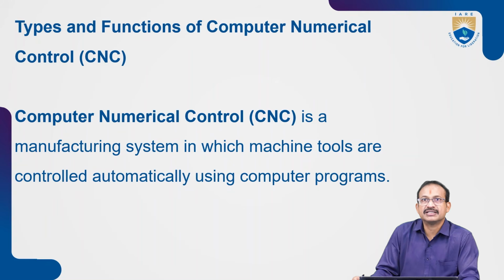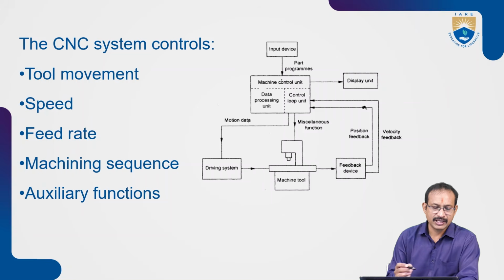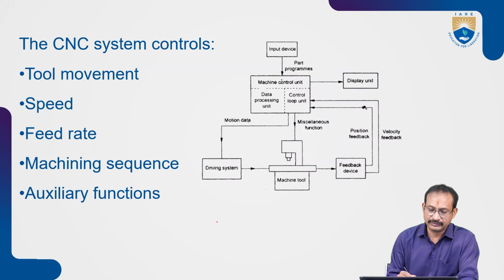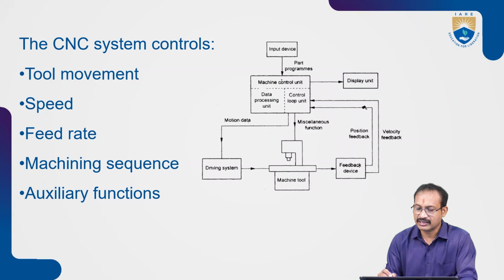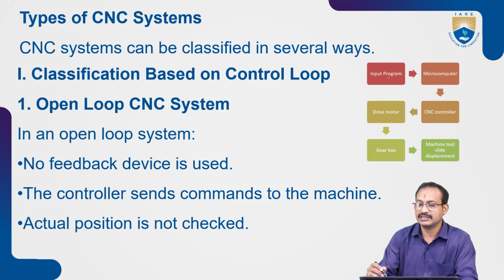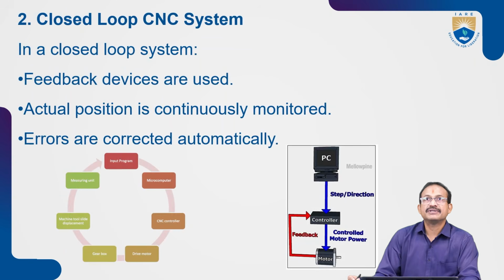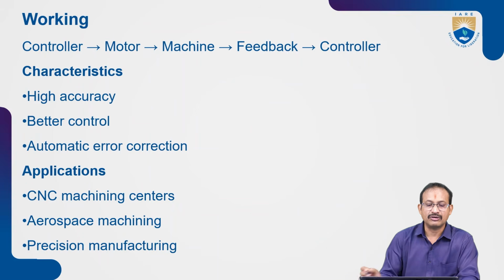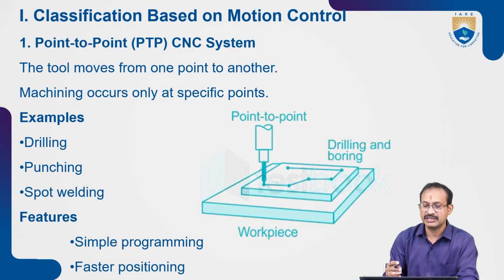Types and Functions of Computer Numeric Control (CNC) by Dr. K Raghu Ram Mohan Reddy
Types and Functions of Computer Numeric Control (CNC) by Dr. K Raghu Ram Mohan Reddy | IARE

Description: Types and Functions of Computer Numerical Control (CNC) provides a comprehensive introduction to the classification, working principles, and applications of CNC systems used in modern manufacturing. This session covers the evolution of CNC technology, types of CNC machines, point-to-point and continuous-path control, open-loop and closed-loop control systems, CNC machine components, Machine Control Unit (MCU), input devices, drive systems, feedback systems, tooling, programming methods, G-codes, M-codes, and CNC machining operations. Learners will understand the functions of CNC, including automation, precision machining, process control, productivity enhancement, quality improvement, flexibility in manufacturing, and integration with CAD/CAM systems. The session also highlights the role of CNC technology in Industry 4.0 and smart manufacturing.

Telangana, India.